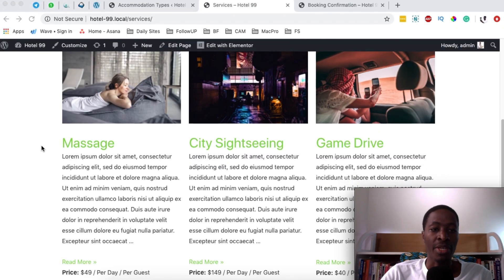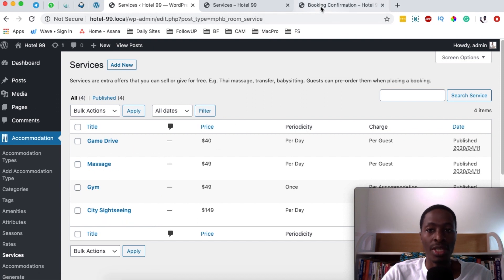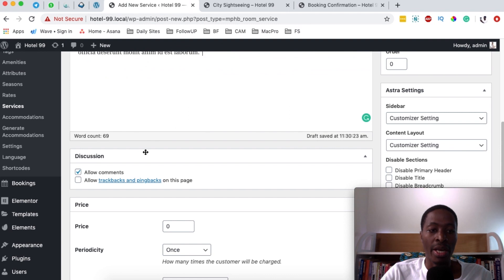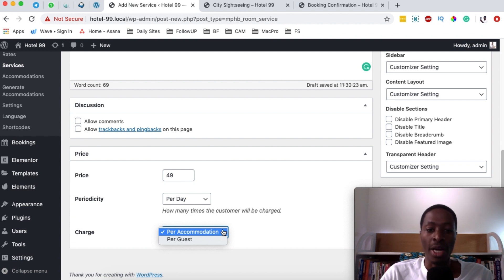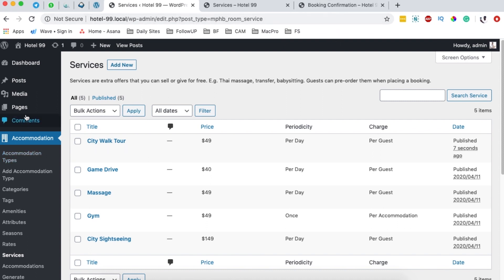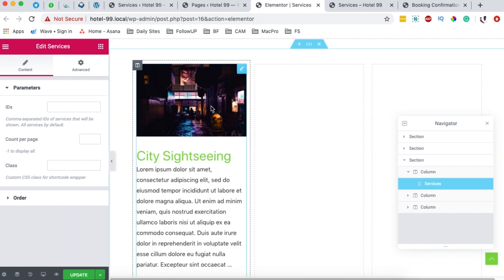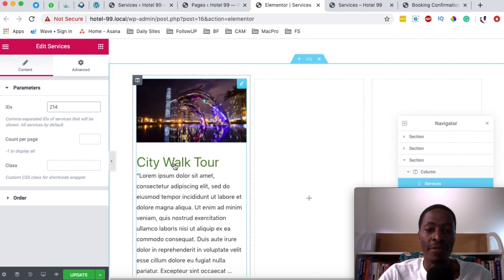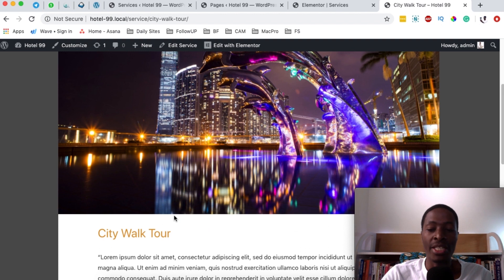How To Create Services for Hotel Booking Website in MotoPress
Do you have extra services you offer to your hotel guests?, well In this video, I show you how to create services for your hotel booking website using motopress hotel booking engine for wordpress.